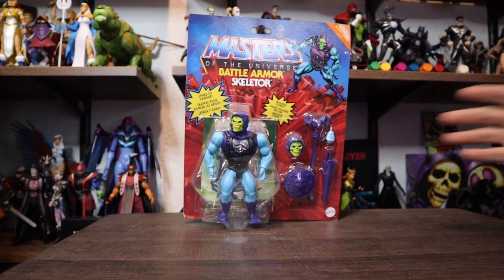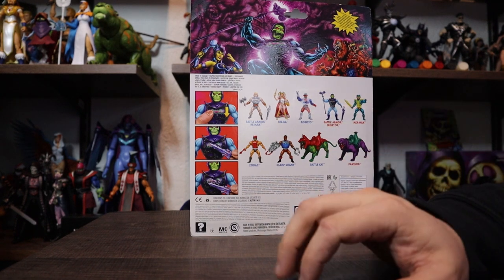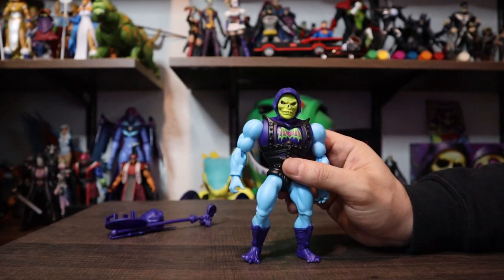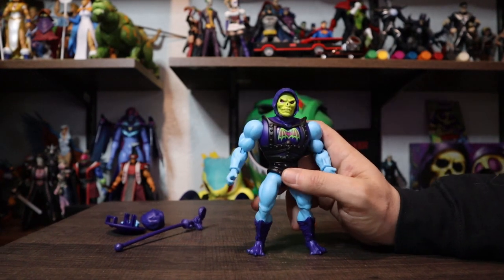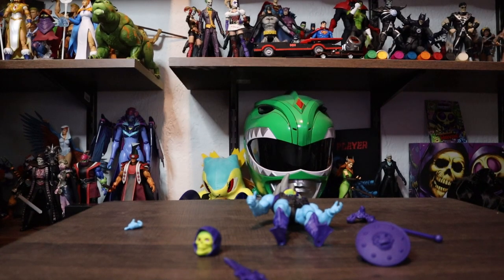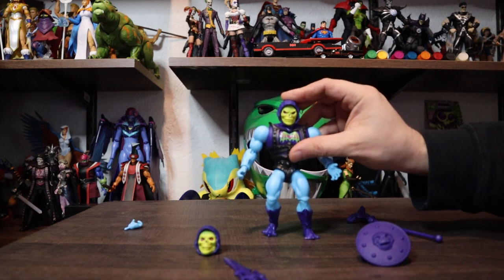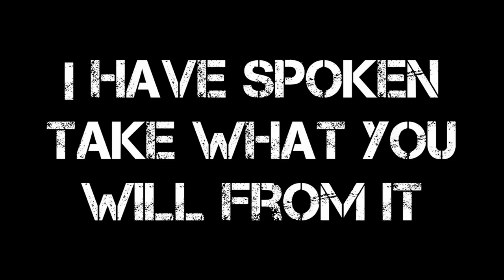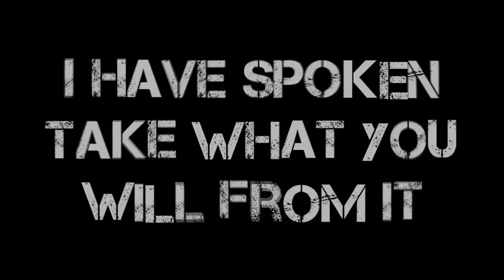Adding Origins Battle Armor Skeletor to the Shelf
With a new Battle Armor Skeletor on the way for Masterverse I knew I had to finally open the Battle Armor Skeletor for Origins. Let's do it.